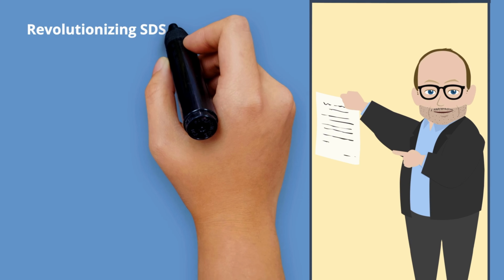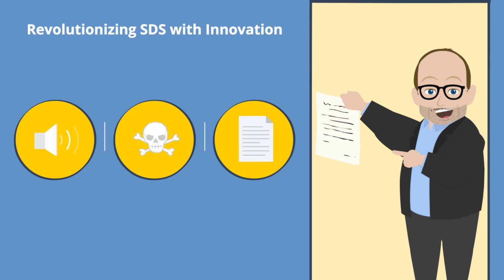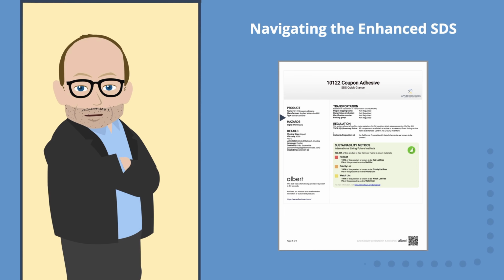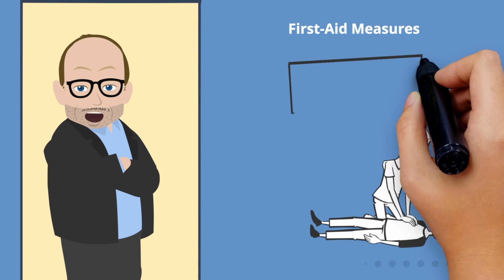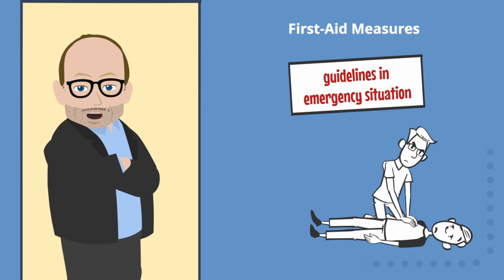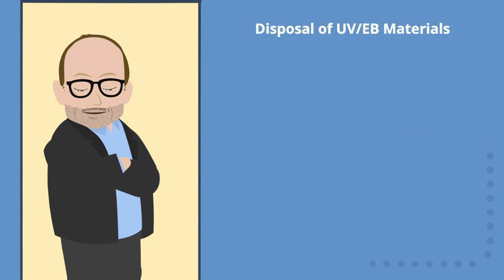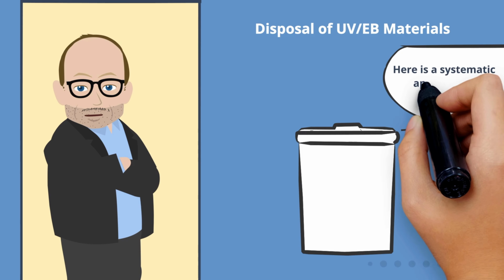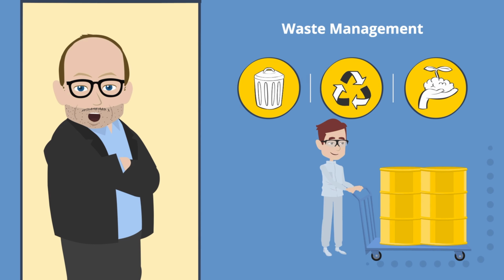Applied Molecules Safety #4 (Protect, Bond, Seal, Print) - Introducing the Enhanced SDS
Applied Molecules is a materials manufacturing company with a reputation for innovation, speed, quality, and expertise in the formulations, design, and manufacturing. We develop and manufacture UV/EB and specially coatings, adhesives, sealants and resins and support them for our customers.

We are located at 7275 W Joy Rd, Suite D, Dexter MI 48130.